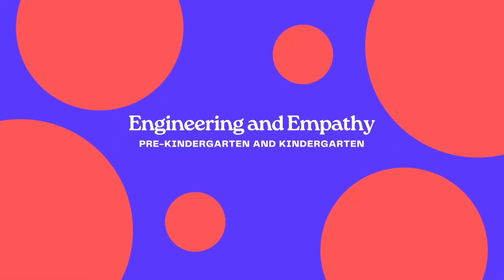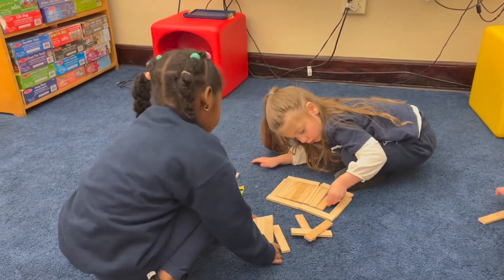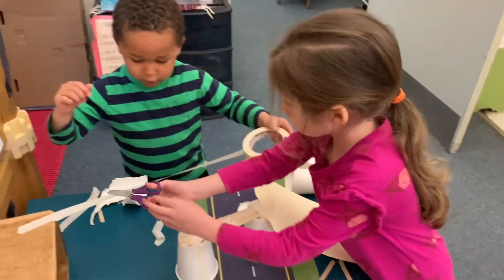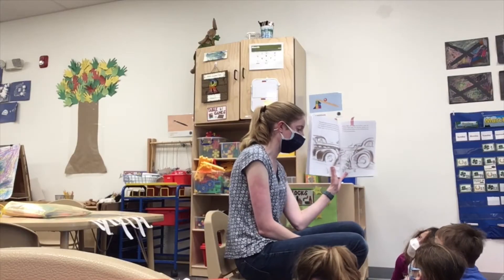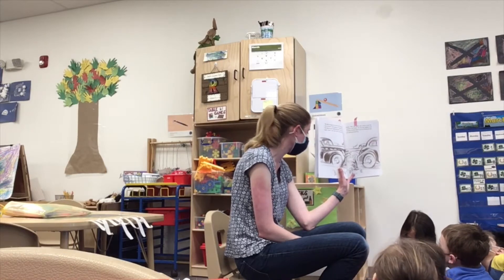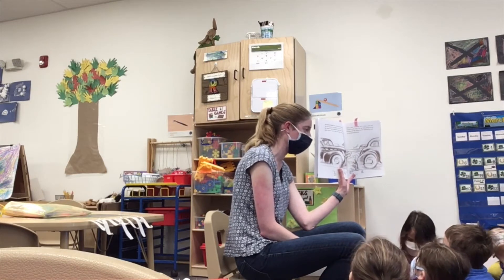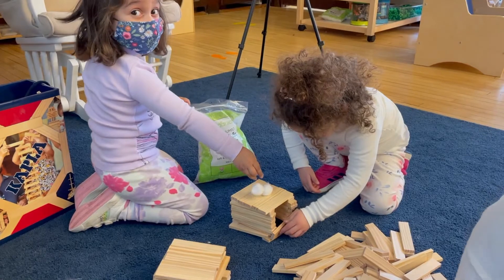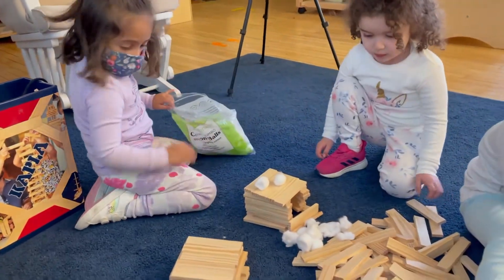STEM for All: Engineering and Empathy in Pre-K and K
We’re thrilled that our STEM for All video focused on our Engineering and Empathy PreK/K project was recognized with a Presenter’s Choice award! To learn more about this project and the other ways Boston Children’s Museum works with teachers, sign up for our Educator Newsletter!